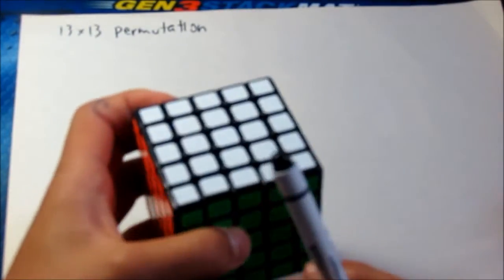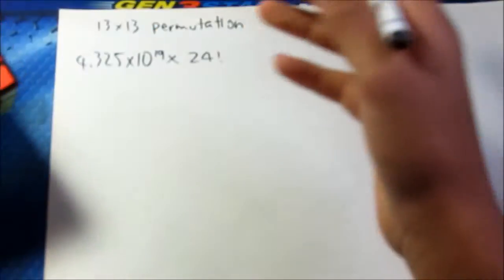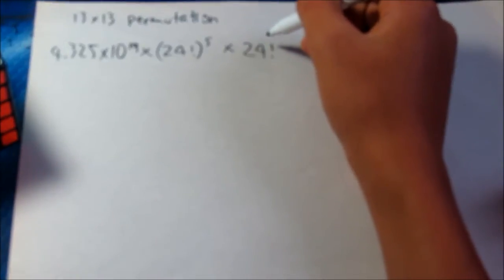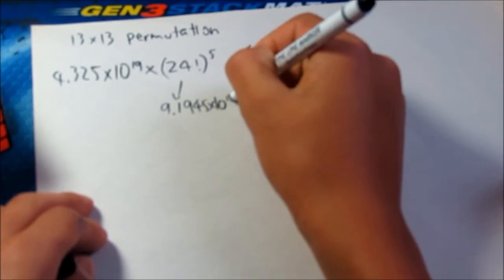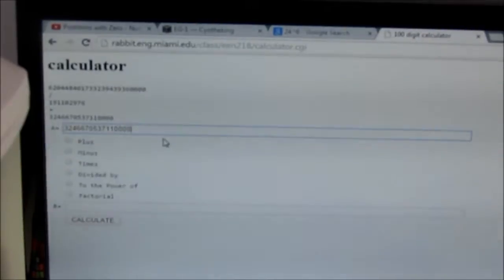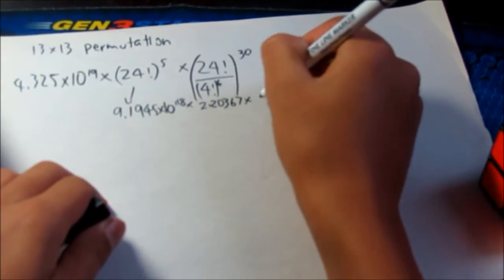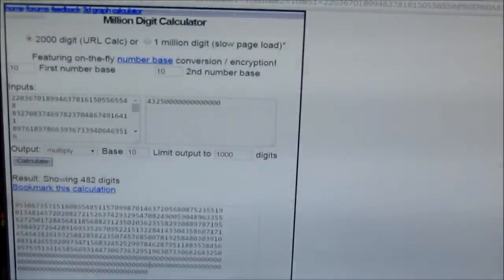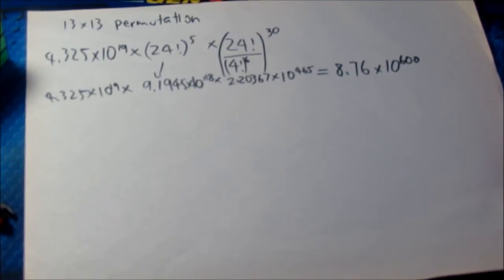The Possible Permutations of The New Moyu 13x13: 8 763...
The Actual Number is
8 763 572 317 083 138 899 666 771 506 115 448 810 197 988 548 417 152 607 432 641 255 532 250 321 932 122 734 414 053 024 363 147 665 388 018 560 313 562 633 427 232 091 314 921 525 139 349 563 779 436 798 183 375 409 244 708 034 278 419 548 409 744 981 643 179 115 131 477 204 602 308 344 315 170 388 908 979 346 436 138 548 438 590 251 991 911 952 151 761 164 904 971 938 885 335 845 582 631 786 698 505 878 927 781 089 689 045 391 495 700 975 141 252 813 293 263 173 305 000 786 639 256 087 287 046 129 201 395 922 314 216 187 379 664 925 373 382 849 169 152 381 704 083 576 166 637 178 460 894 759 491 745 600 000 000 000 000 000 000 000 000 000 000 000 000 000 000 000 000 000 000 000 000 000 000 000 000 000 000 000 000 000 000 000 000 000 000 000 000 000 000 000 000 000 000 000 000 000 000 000